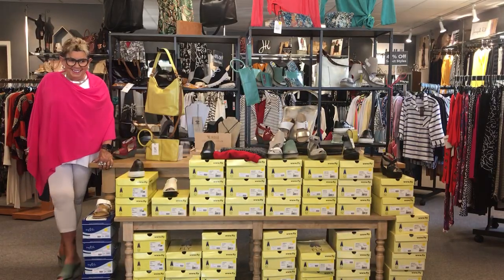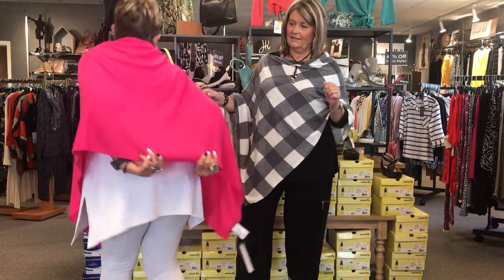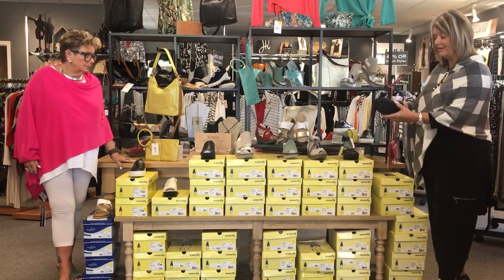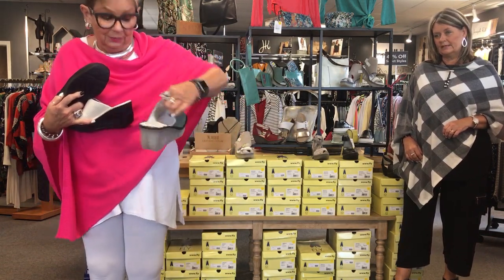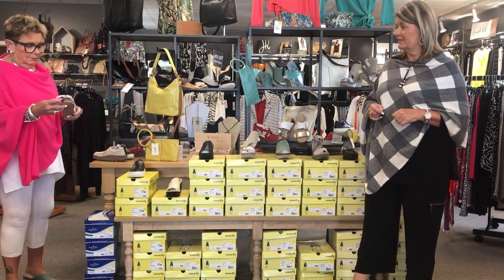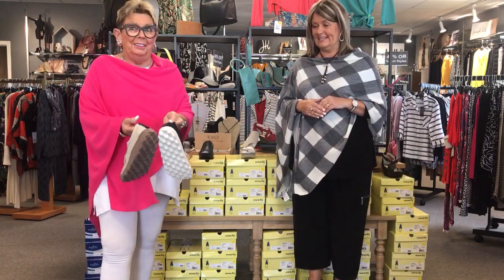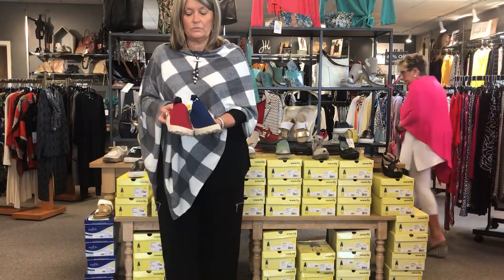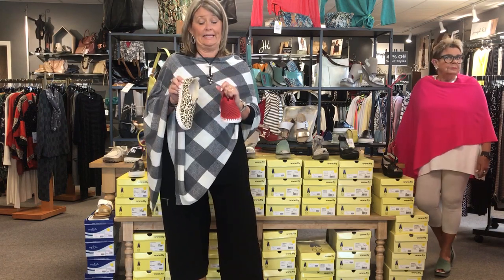Shoe sale Summer 2020